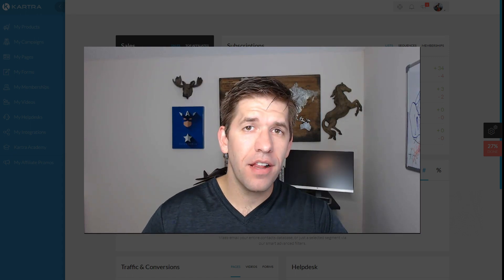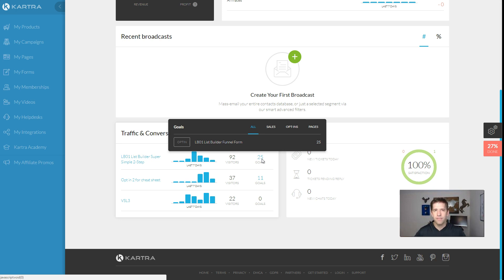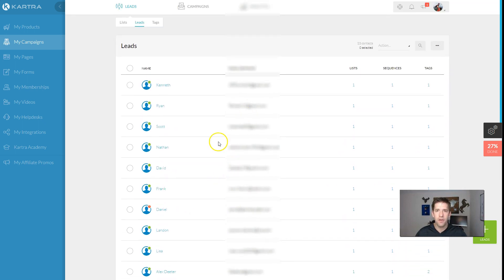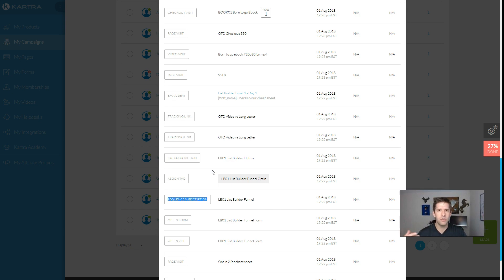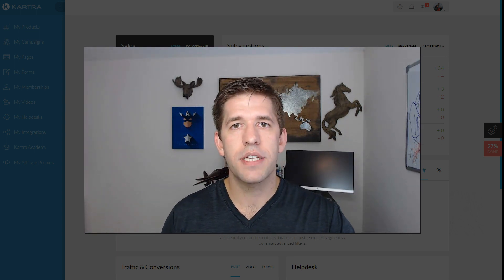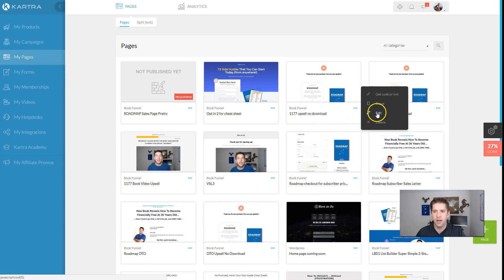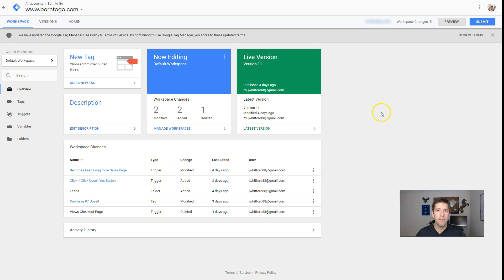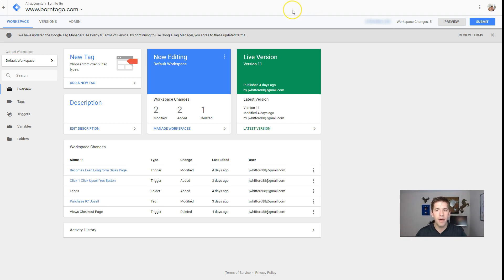How to Install Google Tag Manager into Kartra Pages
If you're considering Kartra, it's probably because it is SO EASY to analyze your funnel and get the integrated look at your entire business at one glance.

And while that feature is incredible, you don’t want to limit your business’s growth by neglecting all the other amazing tracking scripts that are on the market today.

Scripts that allow you to track and analyze your funnel in Facebook Ads. Or Google Adwords and Analytics. Or Pinterest… you get the idea.

So in this video i’m going to walk you through installing the Google Tag Manager script into your Kartra pages and show you the one simple workaround to make it work perfectly!

If you haven’t tried Kartra yet, I’d recommend you just give it a try for the $1 trial (14 day trial).

I gave it a try and got hooked immediately.